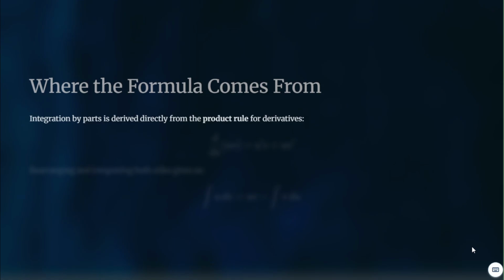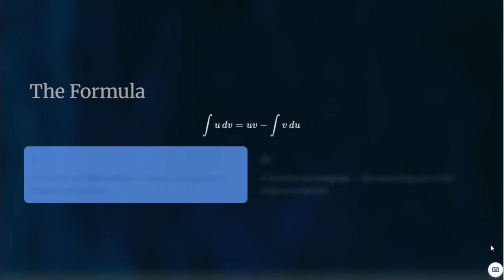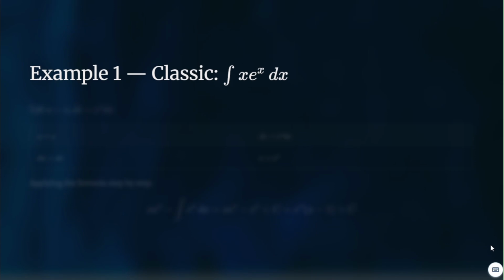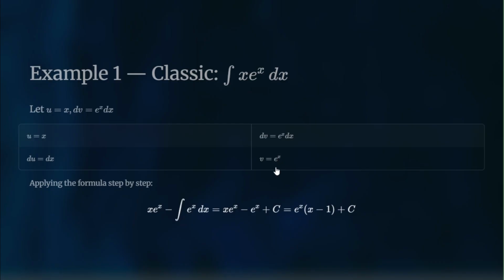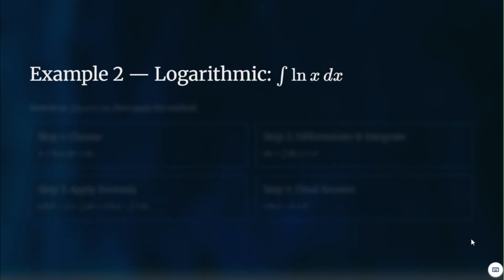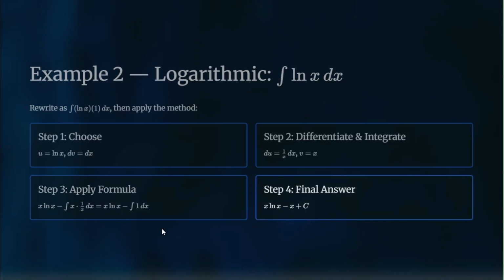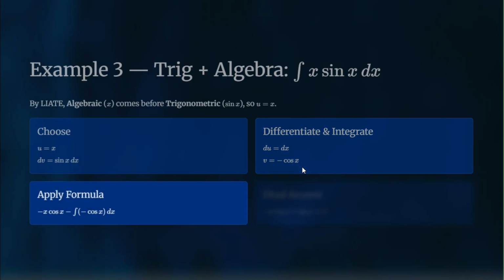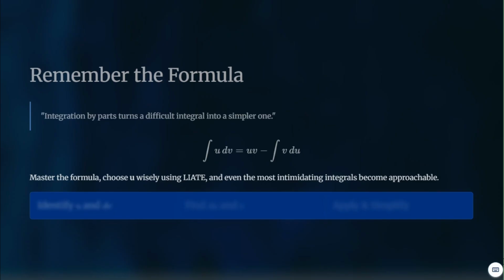Integration by Parts Made Easy | Step by Step Calculus Tutorial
Struggling with integration by parts? In this Fast Track Math lesson, you'll learn how to solve integrals that cannot be solved with basic substitution.
We explain the integration by parts formula step-by-step and show how it comes from the product rule for derivatives.

You’ll learn:
✔ The integration by parts formula
✔ How to choose u and dv
✔ A helpful strategy for selecting the right function
✔ How to simplify integrals step-by-step

Integration by parts is a key technique in Calculus 1 and appears frequently on exams in AP Calculus and college calculus courses.

If you understand derivatives and substitution, this technique will help you solve more advanced integrals with confidence.

Timestamps:
00:00 Intro
00:28 Formula Origination
01:10 The Formula
01:35 LIATE Rule
02:08 Example 1
03:33 Example 2
04:43 Example 3
05:52 Conclusion